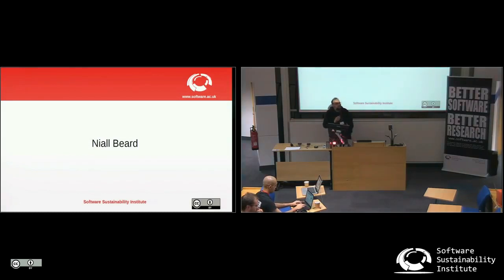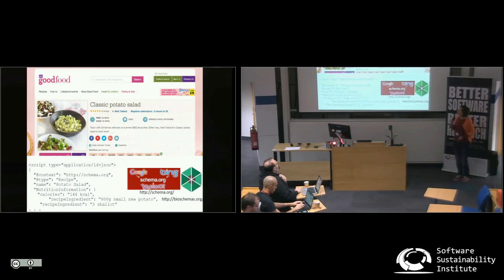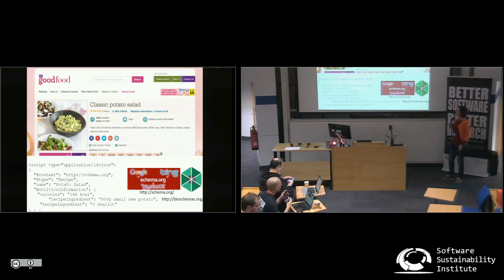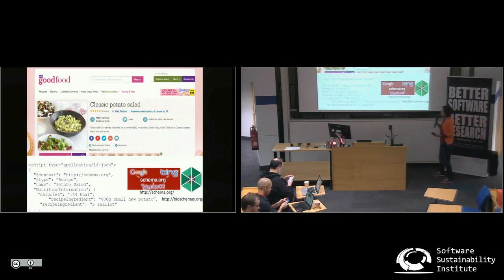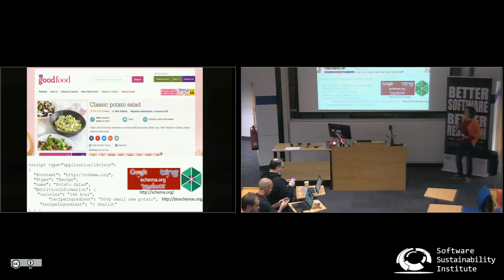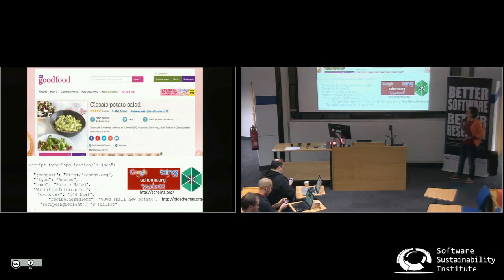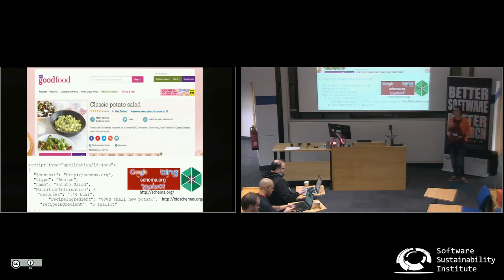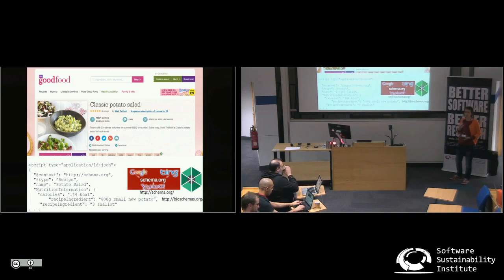BioSchemas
By Niall Beard.